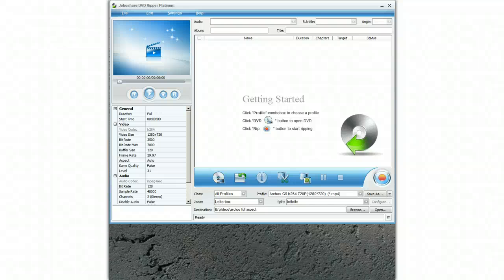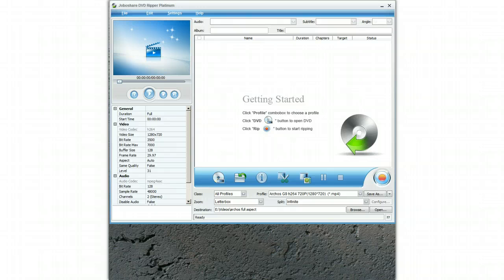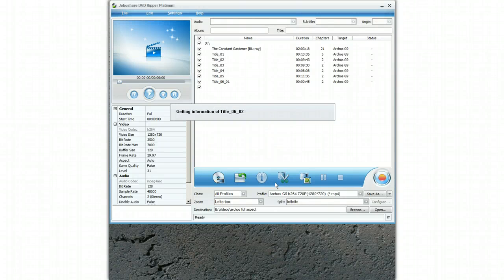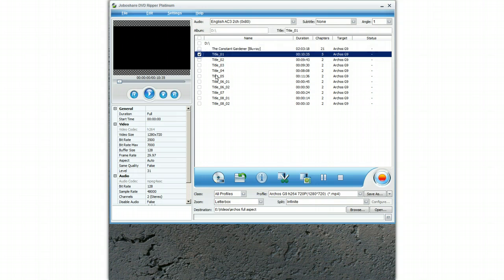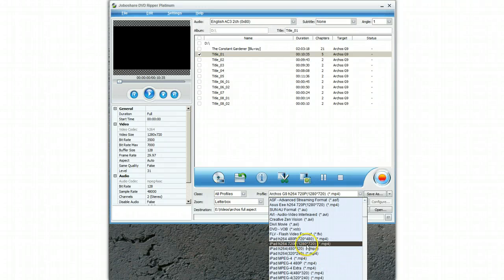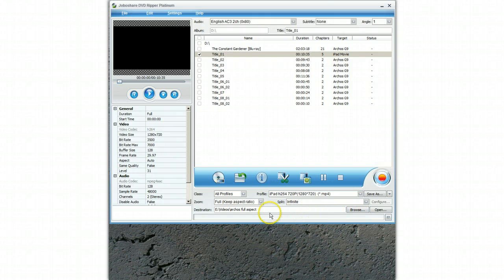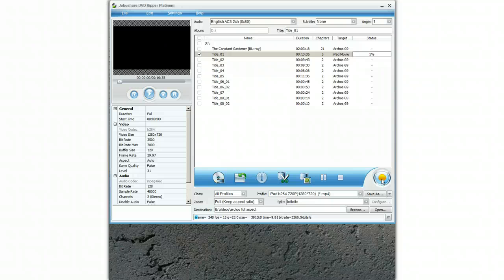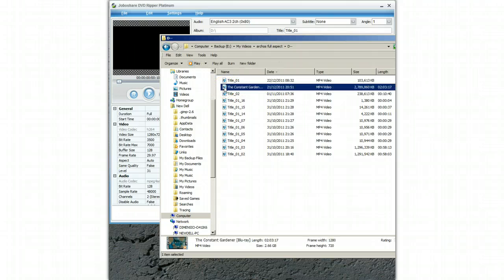Watching your DVDs on a Tablet, smartphone or ipad Jobo Software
Watching DVD's on a tablet, to order the jobo software